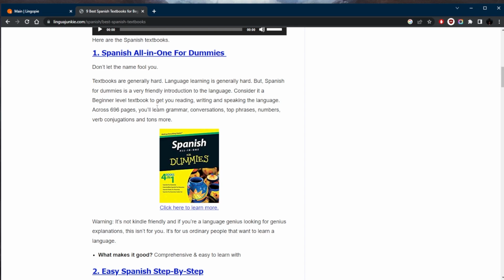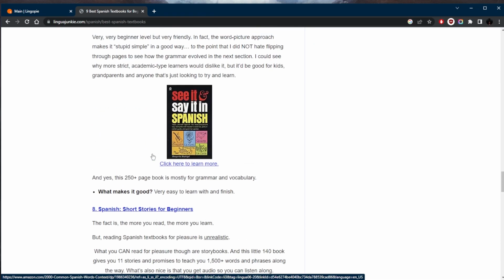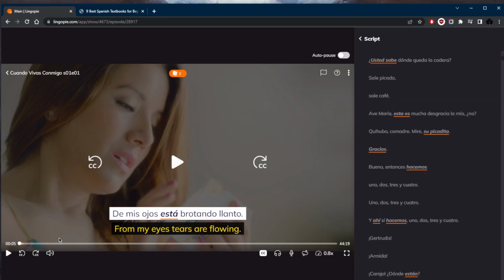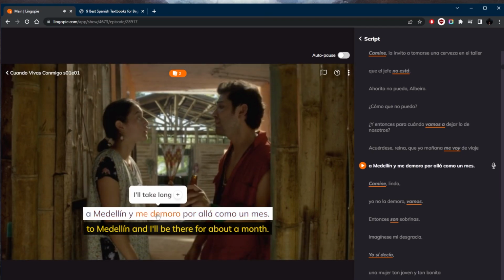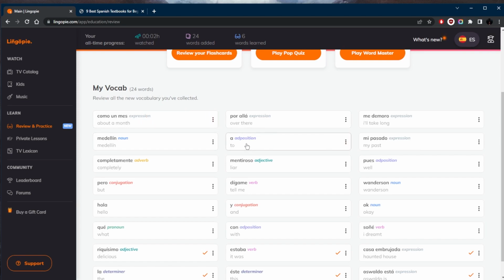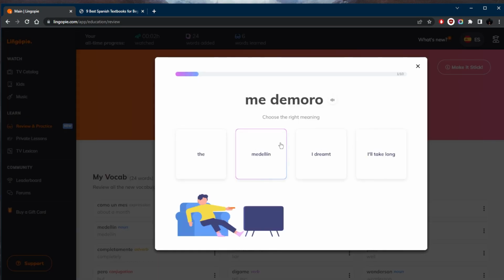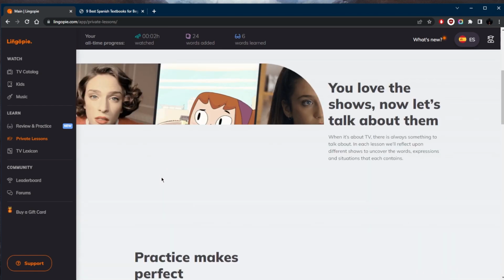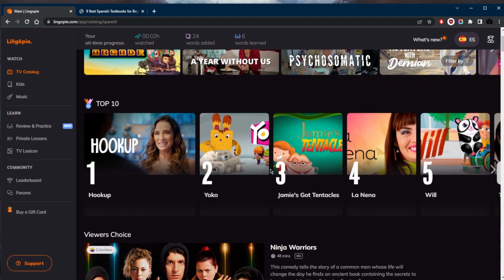What is The Best Spanish Textbook for Beginners? Textbooks or Lingopie?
What is the best Spanish textbook for beginners? Check out this helpful guide for beginner Spanish learners. Find out which method of learning is best for you and your goals.

How's it going everybody? Welcome back. Today I wanted to quickly talk about some of the best Spanish textbooks for beginners. And we've got this article right here. And I do love all of these recommendations. They're very good. And I'll also recommend you guys another way besides textbooks, I know a lot of you guys find textbook learning to be quite a bit dull and boring, and it makes you feel like you're going back to school. So if you're looking for an alternative, I'll talk about lingo pi in just a minute, but just to go over these textbooks real quick and feel free to do your own research about these textbooks and see which one works for you. You've got Spanish all in one for dummies. There's easy Spanish step by step and you've got this one right here easy Spanish phrasebook. There's this one conversational Spanish dialogues, there's living language Spanish, their Spanish tutor, see it, say it in Spanish. And there's short stories for beginners 2000 Most Common Spanish words and context. And yeah, overall, I mean, I do love these recommendations. And if textbook learning is your cup of tea, I think any of these choices right here will be a very high value to you. Now, if you're looking for a less boring way, let's say if textbook, learning is not something that you're really into, you're not really that excited about it, then what you can do is use lingo pi, and you can definitely click the link in the description down below for a seven day free trial. So you do have seven days to try it out. But the cool thing about lingo pi is that it makes things a little bit more interesting. And let me show you guys how. So let's say I want to watch something here, let's just go with against our destiny. Now what I like about lingo pie is that it gives you a look into the Spanish culture. And it depends on you know, whatever. Let's say let's just go back real quick. They do mention where each show is coming from. So for example, you've got this show comes from Argentina. And you've got this, this is Colombia, this specifically, I'm not sure why it's not showing it. But anyways, you get the point. I mean, it does tell you where the show is coming from. So it's giving you a good look into the culture of the show and where it's coming from. So let's go ahead and just click watch now and see what happens. And obviously, consuming media is definitely one of the most fun and most effective ways to learn a language. So let's see here, I've got the volume all the way down, because I don't want to listen to that. But the idea behind lingo py is that you've got the entire script on the right right here, you can set it to auto pause automatically at the end of every subtitle. You can let me just show you real quick here as soon as it loads. But while it loads, you can tell right here you've got some options, such as having the robot speak the sentence, you can say it yourself, you can have it loop a specific sentence, you can click on any of these sentences, and it will take you to that part of the sentence. Let's let's go back right here, actually. And I can add any of these words to my collection of words. And I'll show you guys that in just a second. So let's say I want to learn about this whole sentence, I can definitely spend the time to, you know, kind of read it again and say it again and have the robots ate for me so that I can get the pronunciation, right. But what I can also do is simply just add all of these words to a collection of words, and then I can kind of go back to these words. Let me show you guys how that's done. So I don't want to go there by the link. I want to go there through review and practice just to show you guys where you can find them. So you'll click review and practice and you will find all the words that I just added right here.

Hope you enjoyed my What is The Best Spanish Textbook for Beginners? Textbooks or Lingopie? Video